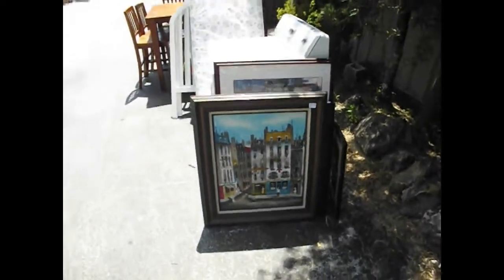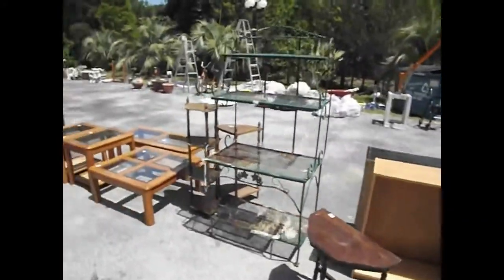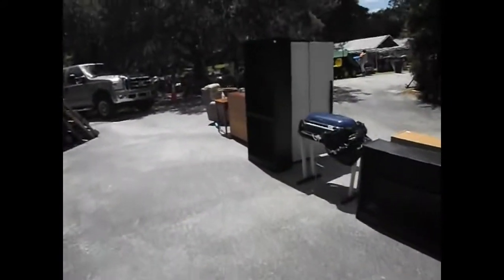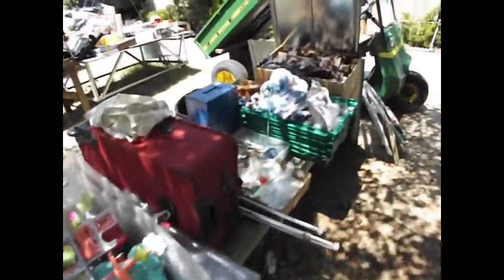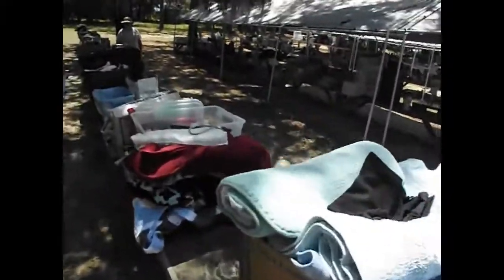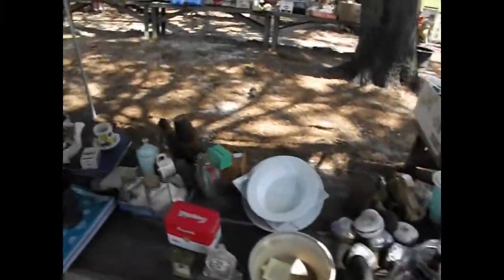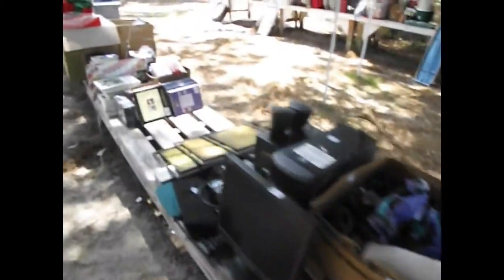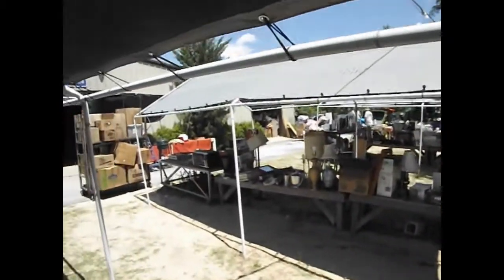5/16/2017 Open-Air Auction Preview